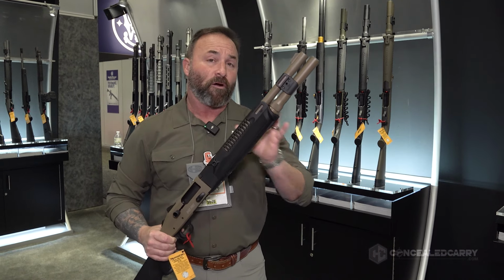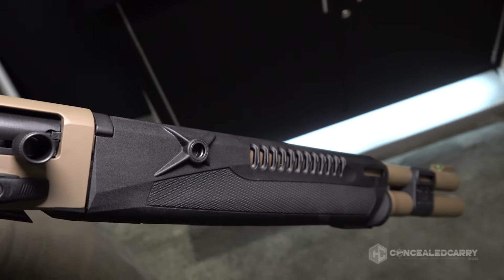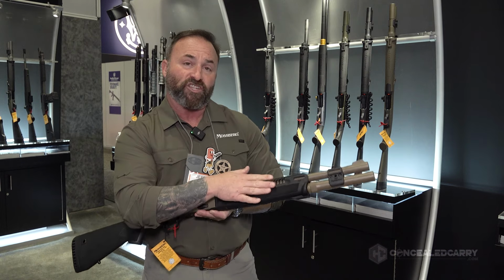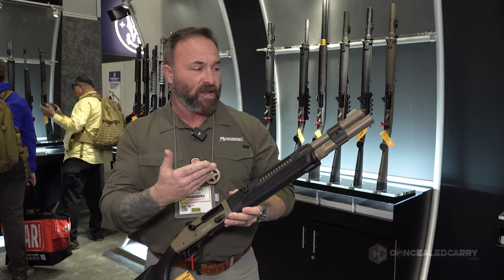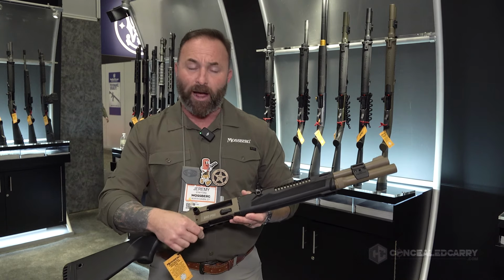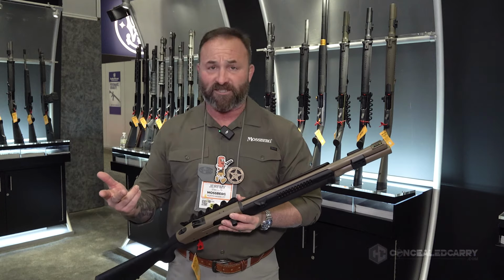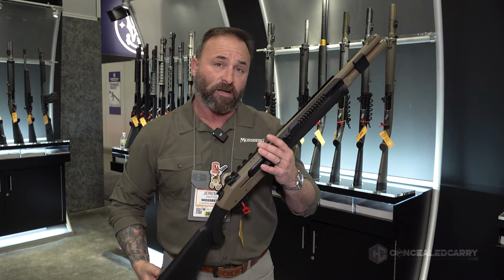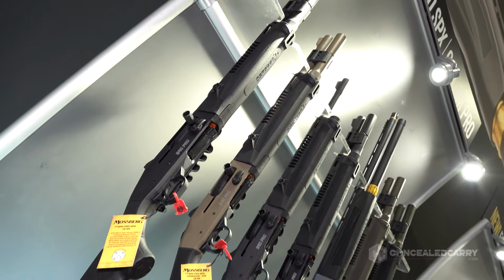🔥 Mossberg 940 Pro SPX – The Ultimate Fighting Shotgun! 🔥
Jeremy Stafford from Mossberg introduces the 940 Pro SPX, the latest evolution in fighting semi-automatic shotguns. Designed with insights from Jerry and Lena Miculek, this shotgun is built for reliability, durability, and tactical performance.

🔥 Key Features of the Mossberg 940 Pro SPX:

- Robust Gas System with Nickel Boron Coating – Easy to clean, 1500+ round service intervals
- Fully Adjustable Stock – Length of pull, cast, and comb height customization
- QD Cups & M-LOK Handguard – Streamlined for tactical accessories and sling management
- Low Profile Sights – Ideal for home defense and professional use
- Enhanced Bolt Release & Safety Features – Built for reliability in high-stress scenarios
- Van Comp Side Saddle Included – Extra ammo on board for defensive scenarios

Designed for hard use, this shotgun is built to meet the demands of law enforcement, military, and serious home defenders.